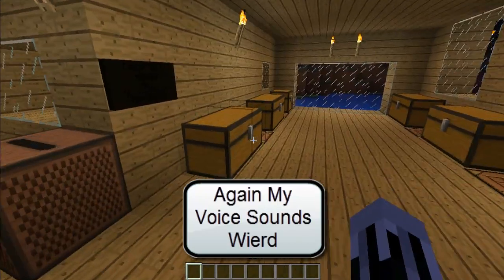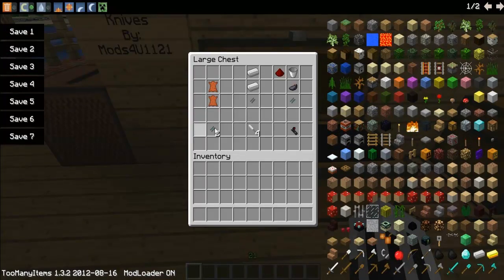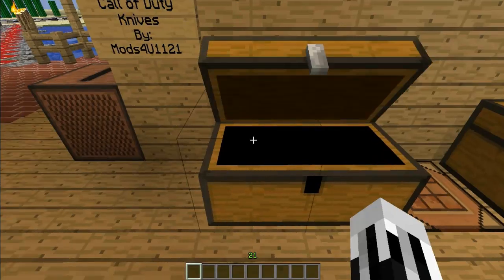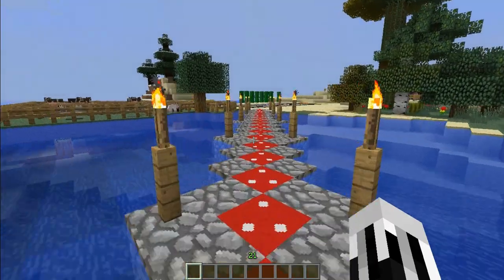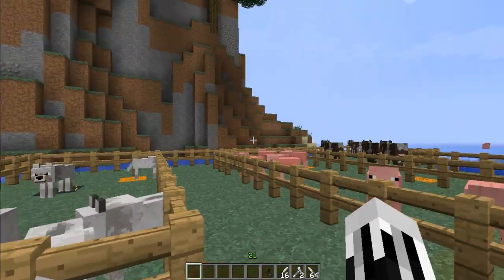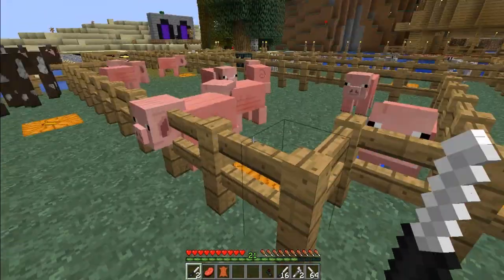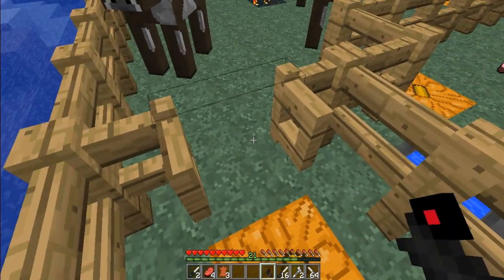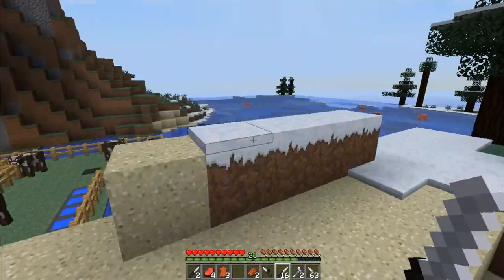Grims Reviews 19: Call of Duty Knives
Hey everybody today's mod review is about a mod that adds in 3 new weapons into your minecraft game all based around the call of duty franchise.  Very cool mod and less buggy then I thought.  Anyway thanks to Mods4U1121 for this awesome mod and also thank you to gamerx on youtube for making the cool new map.